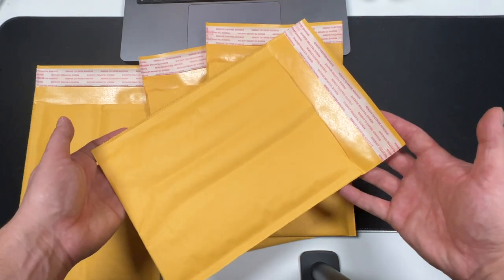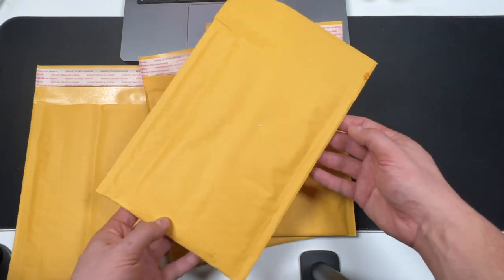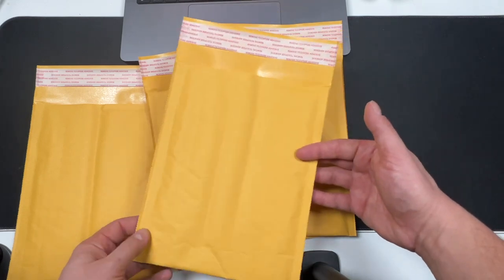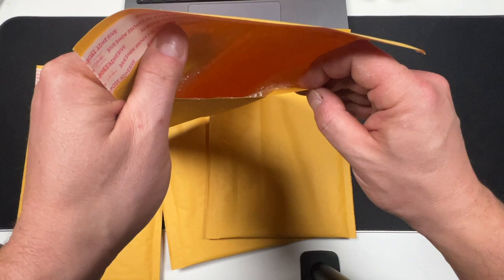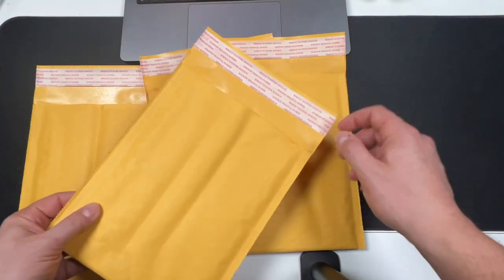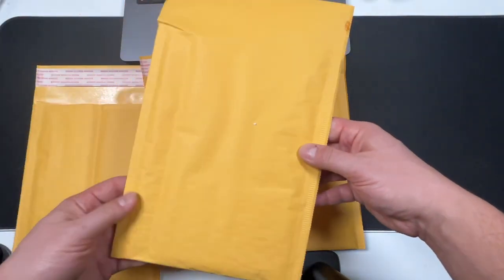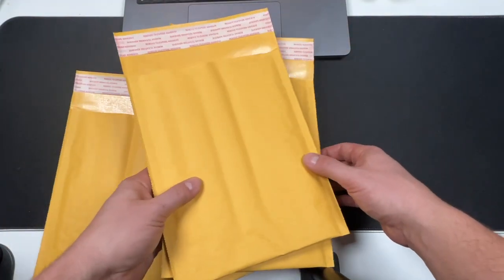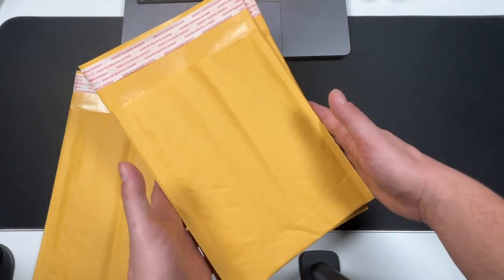Best Bubble Mailers For eBay Shipping DVDs, CDs and More!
Price & Sizes
Are you an eBay reseller or business shipping products? If so, then it's important to make sure your shipments are protected and arrive safely. Bubble mailers are the best way to do this when it comes to small items. They provide cushioning and protection for fragile items, while being lightweight and easy to store. In my opinion these are the best bubble mailers for dvd's, cds or small items. This is the 6x9 bubble mailer review.